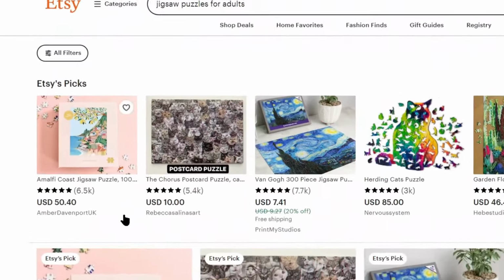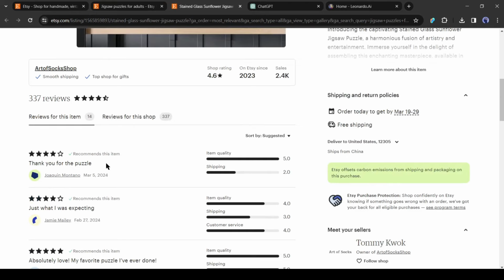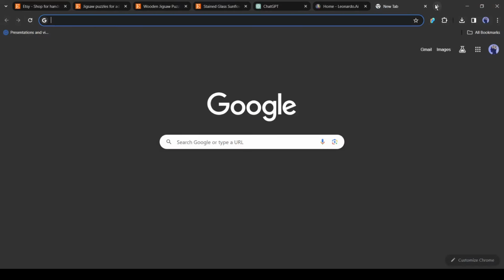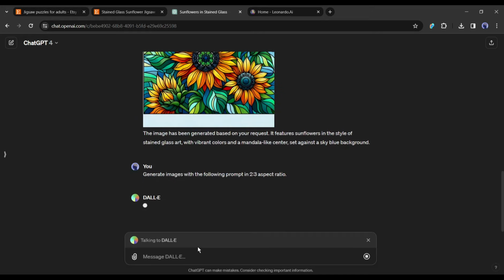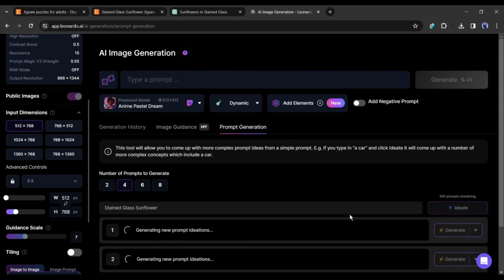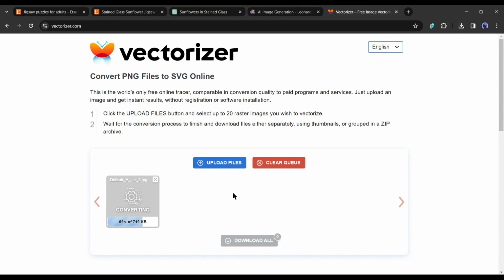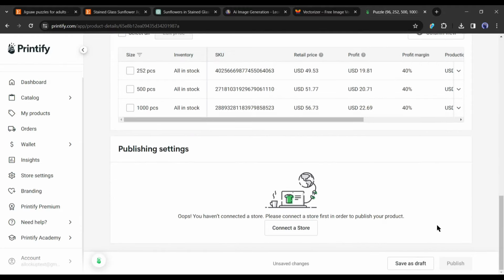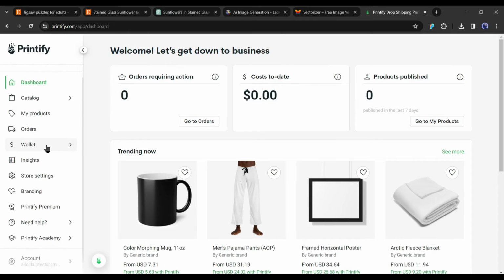Make PASSIVE Income Selling AI Puzzles | Make Money Online With AI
Make PASSIVE Income Selling AI Puzzles | Make Money Online With AI. After the rise of AI, make money online is easier than you think. Now you can build your own online AI business with the help of AI. You have just to choose the right product and the right place to sell the product. In this video, I am gonna share a new new method of make money with AI. Today I will discuss how you can unlock passive income selling ai puzzles. So let's watch Make PASSIVE Income Selling AI Puzzles | Make Money Online With AI.

🔗 Tools used in this  passive income with ai Video:

ChatGPT
Leonardo AI

Etsy is one of the best marketplaces to sell your product. Even you don’t need to sell physical products, you can make huge money by selling your digital designs. But there is a catch. If you want to make some real money, you have to choose a niche that has huge demand but low competition. I will suggest finding a trendy niche. Don’t worry I will share a trendy niche but a few creators are working on this niche.

Look at this product, every product has over a thousand reviews. That means this product has been sold in large numbers. And the product is called jigsaw puzzles. Now the question is how we can create jigsaw puzzles.

 Now I will create a design like this one. But how? The answer is using AI. To do this I will use ChatGPT. To do this with ChatGPT you need ChatGPT Plus which is paid. But if you don’t have the paid version and don’t want to buy there is a free method also. I will discuss it later. Ok, now let’s move forward.

Next, log in to your chatGPT account. After coming to ChatGPT click on the attachment icon and then upload the design. After uploading the image, simply type “Can you please generate image prompts to generate images with DALL-E like this image? And here it is, Chat GPT generates image prompt for us. It has also generated an image for us.

Now let's proceed to the final steps of manufacturing and publishing the product. If you've been curious about how to transform the design into an actual puzzle, the solution lies in using Printify